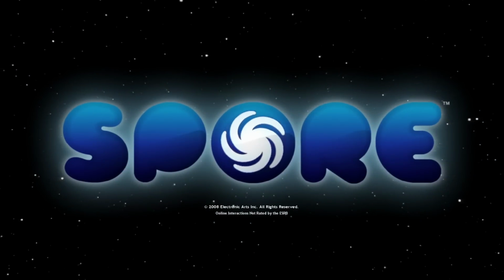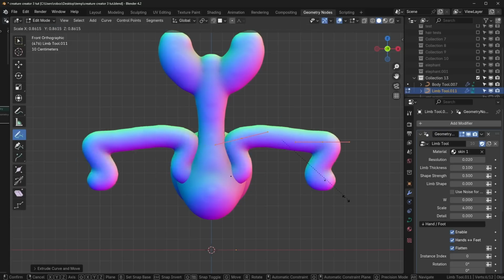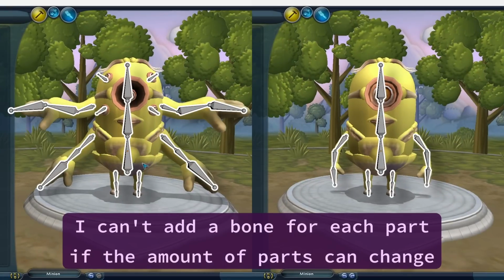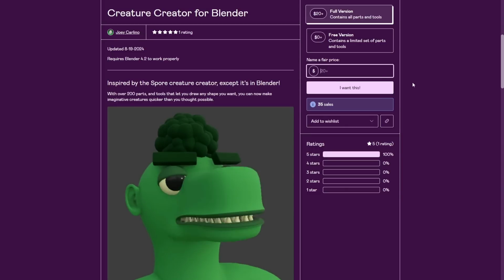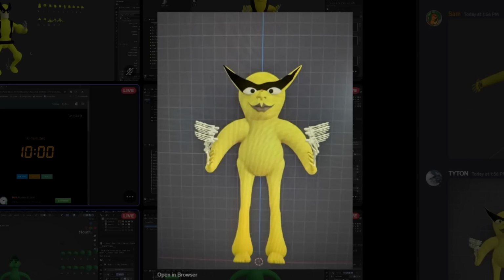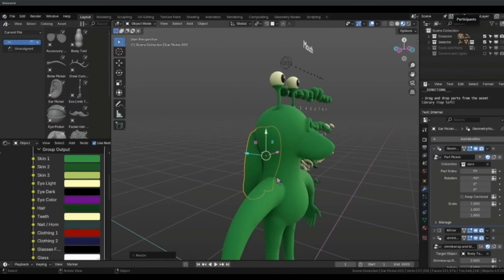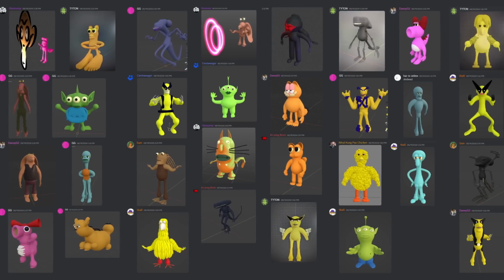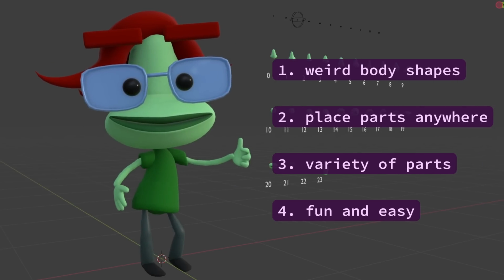I remade the SPORE Creature Creator in Blender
Thank you to everyone who took part in the Discord event!

GPU: Asus TUF GAMING GeForce RTX 4090
CPU: AMD Ryzen 9 3900X
Motherboard: Asus PRIME X570-PRO
Memory: Team T-FORCE VULCAN Z 64 GB (2 x 32 GB) DDR4-3200
Monitor: LG 25UM58-P 25.0" 2560x1080 60 Hz
Drawing Tablet: XP-PEN Artist 15.6Pro
Mouse: Logitec MX Master 3s
Keyboard: Redragon K580 VATA
Speakers: Mackie CR3-X
Headphones: Beyerdynamic DT 700 Pro X
Microphone: Beyerdynamic M70 Pro X
Audio Interface: Universal Audio Volt 2

00:00 - Spore
01:12 - What I have
03:50 - New stuff
05:34 - Discord event
09:07 - Squarespace
10:43 - Discord event cont.
11:48 - Conclusion